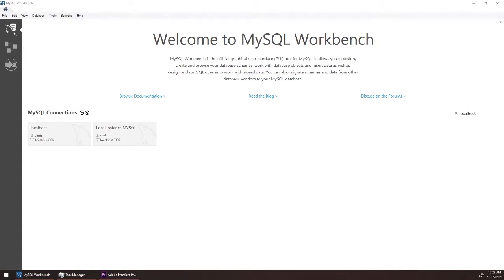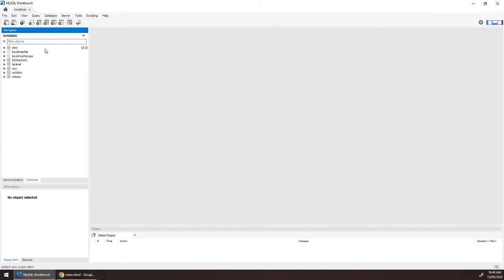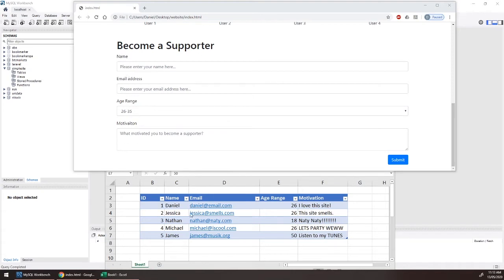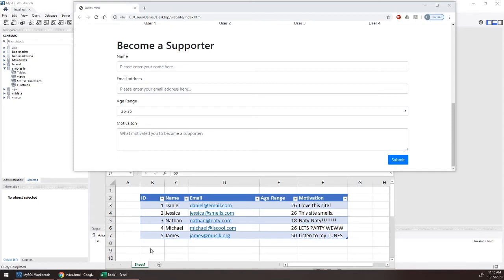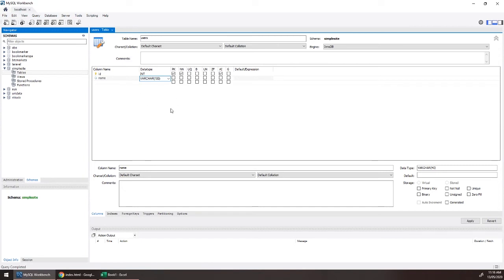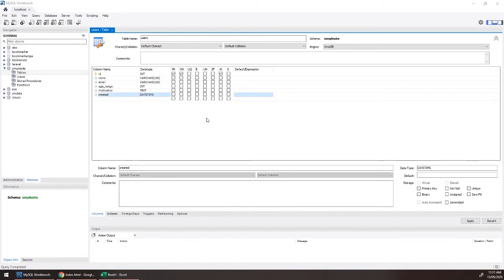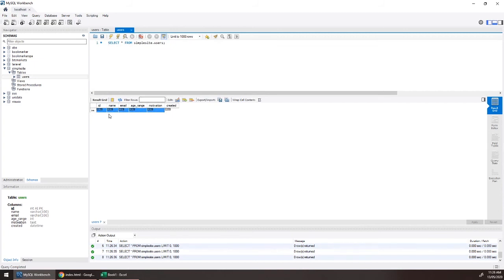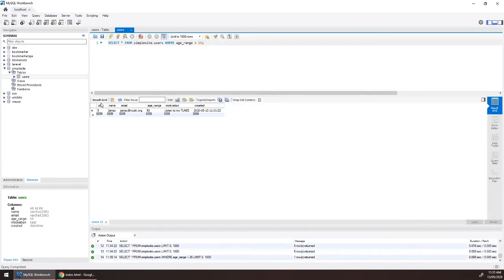13 - Using MySQL workbench adding schema's and tables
This video focuses on adding schema's and tables using MySQL workbench.